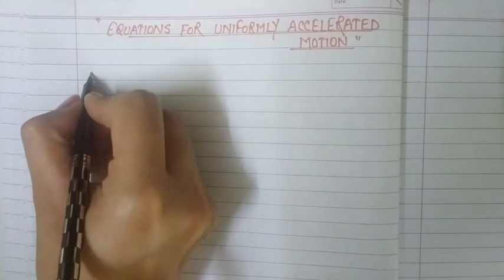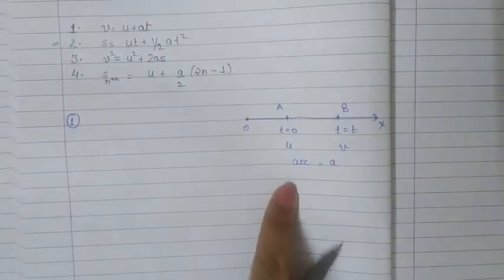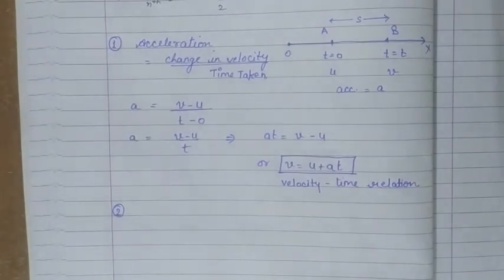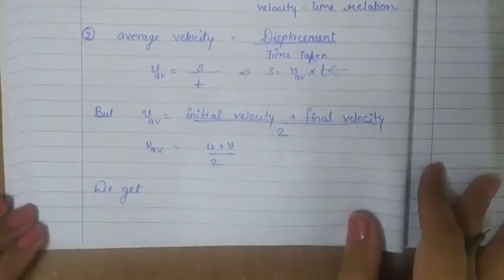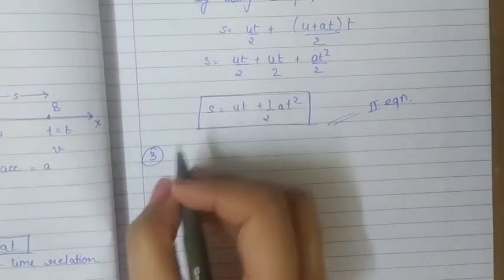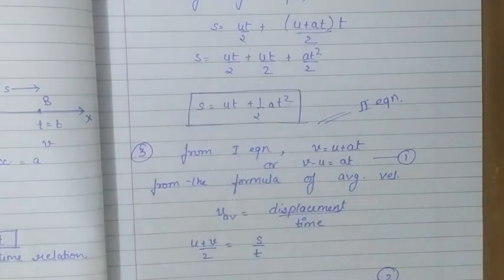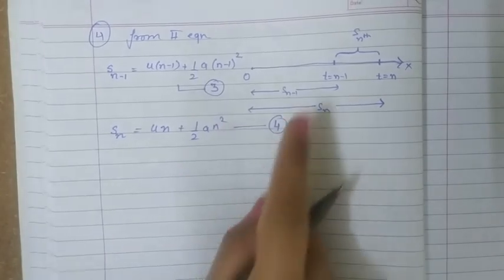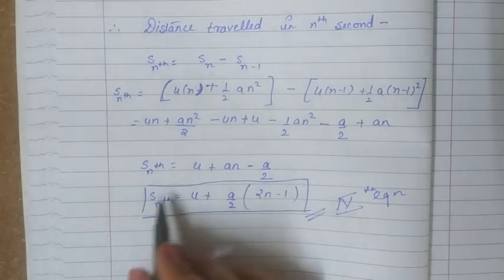Class 11| 3.6: kinematic equations of motion